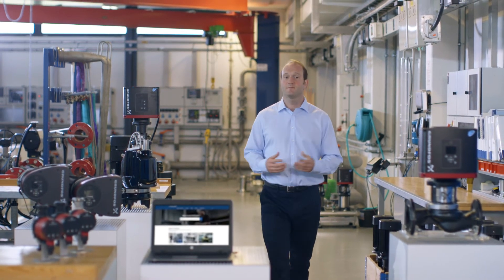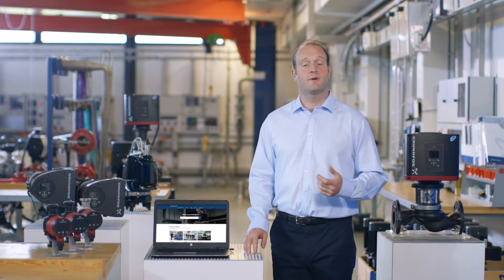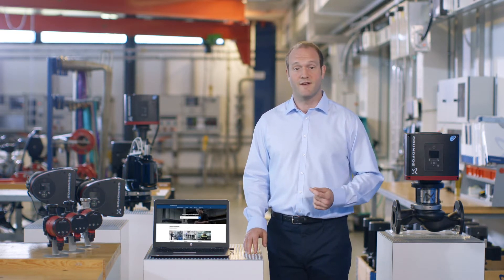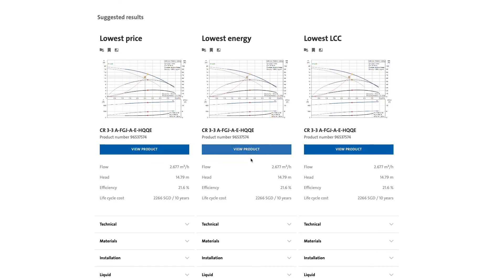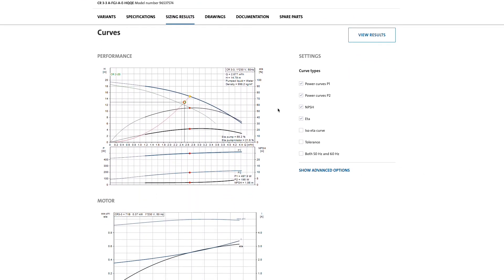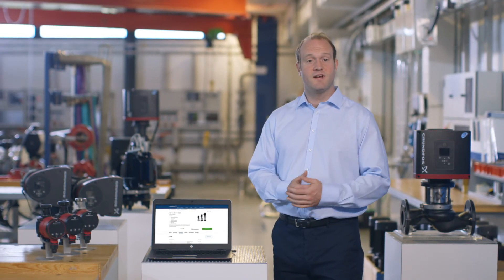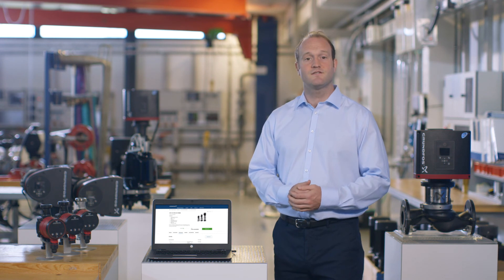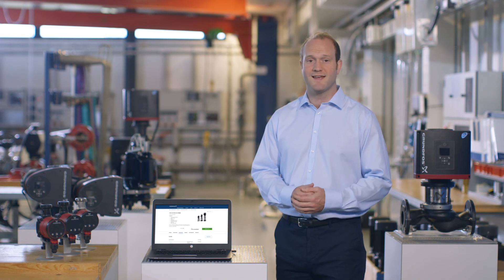Find a replacement pump fast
Identify your ideal replacement pump fast, regardless of the old pump’s type or manufacturer. Any time you need to change a pump, it’s critical the replacement pump suits the application. You may also want to go beyond a basic fit and find a pump that optimises your overall system better than the old pump. The Grundfos Product Center helps you identify your pump replacement fast, regardless of the old pump’s type or manufacturer. It’s a quick and easy way to get the exact pump you need for your duty points and other system requirements.